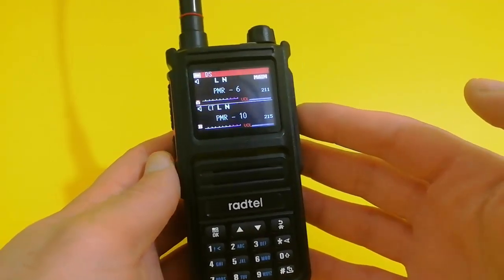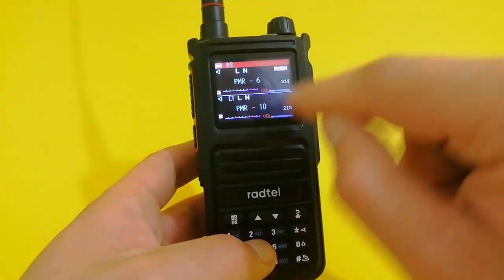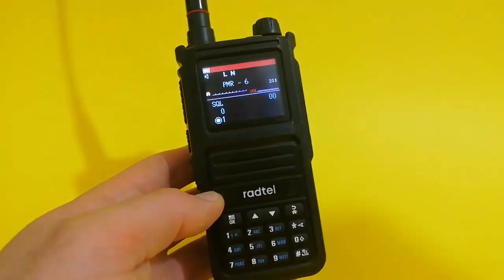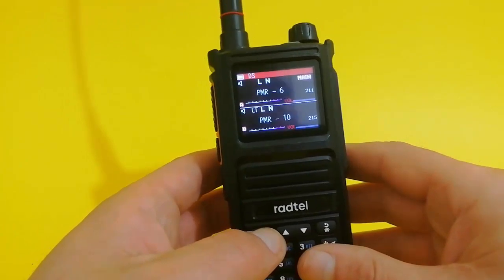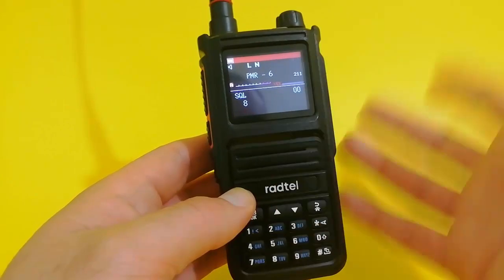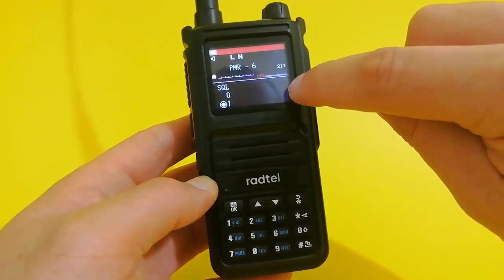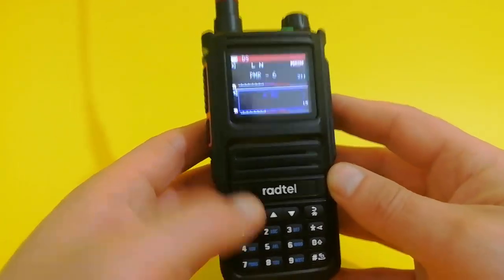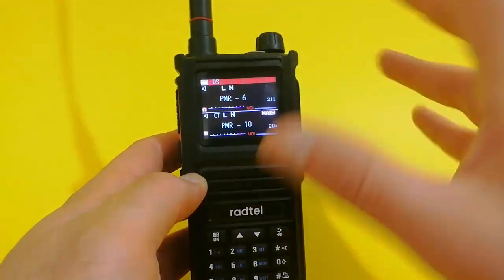Radtel RT-470X - How to Set SQL Levels - Как установить уровни SQL